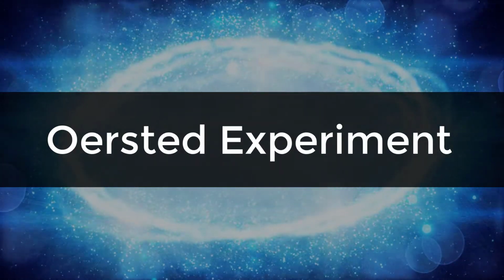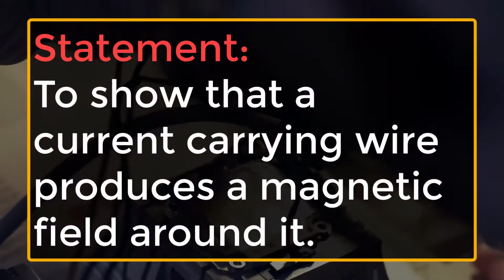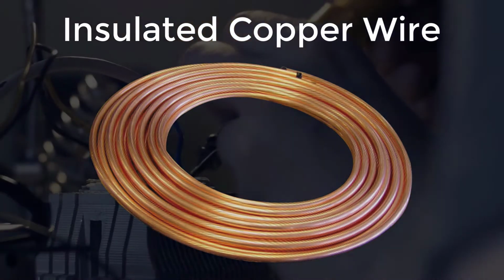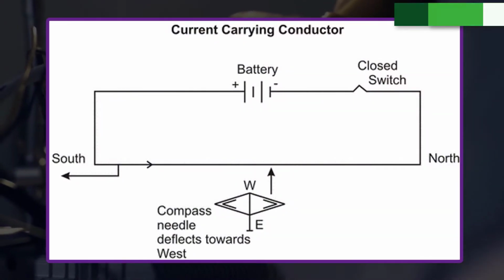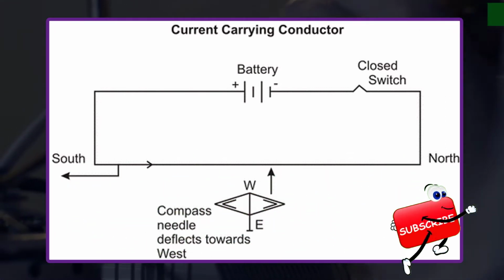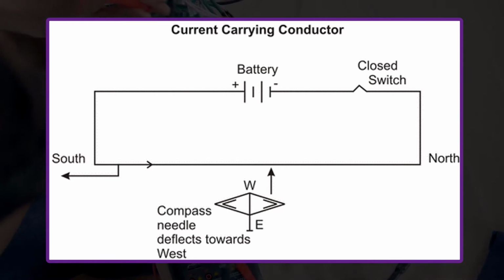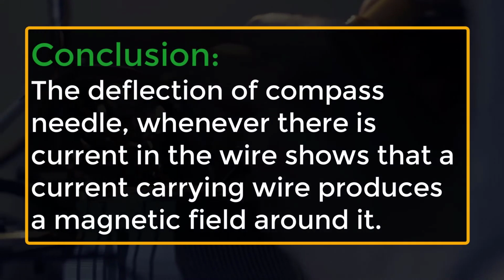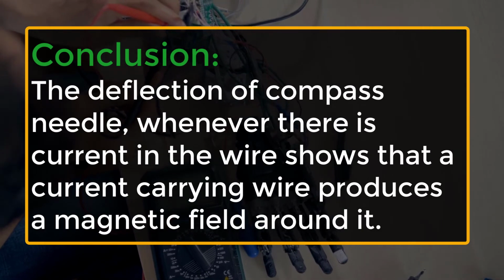Oersted Experiment | Electromagnetism Fundamentals | Physics Concepts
Learn about Oersted experiment in electromagnetism fundamentals, physics concepts.

Team SimplyInfo.net